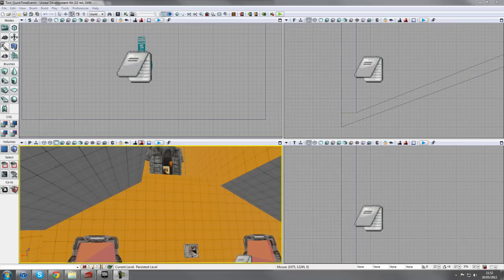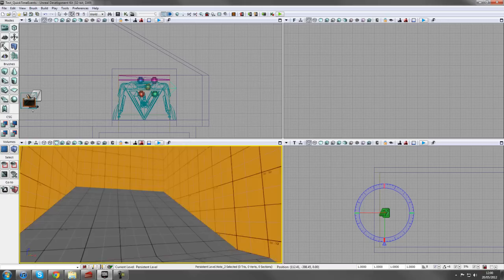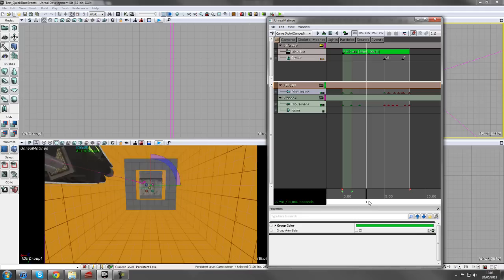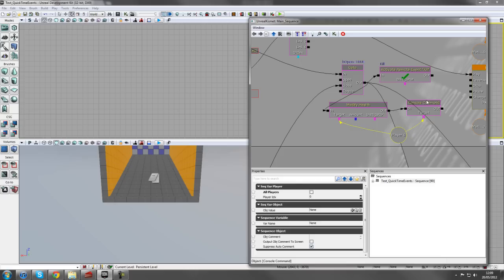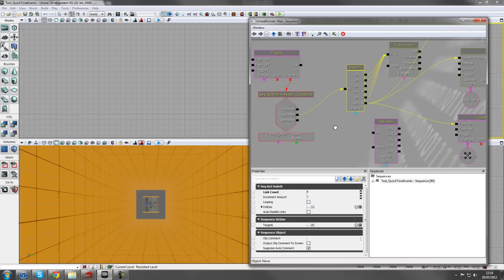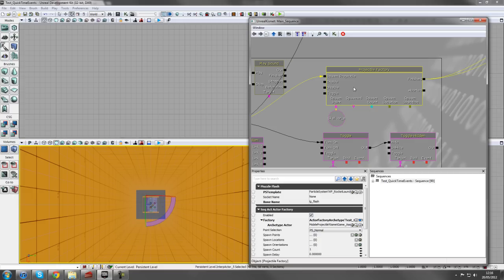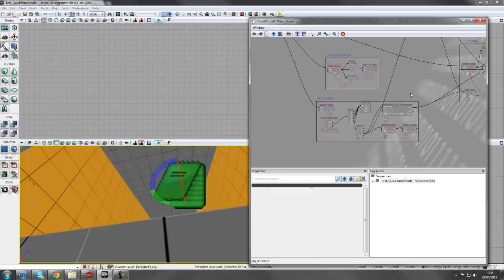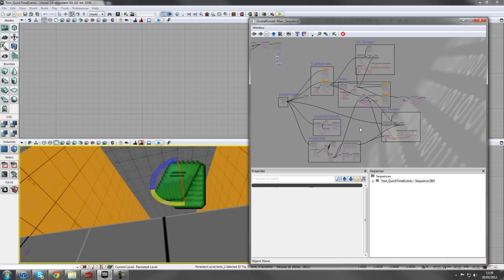WoLD_Quick Time Events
This tutorial was created to show you how to prototype a quick time event setup. This would ideally only be used as a place holder whilst you test out ideas and a more script heavy approach would probably be better for games being professional developed. However, this system is done entirely inside of Kismet and works well for our purposes to test out ideas.
In this Quick Time Event video you'll learn:
• How to setup a Quick time event
• Use the projectile factory to shoot.
• Creating custom Archetypes
• Using Multiple Matinees in one.
• Using Key/Button Pressed event
• Using Draw Text and Draw Image events.